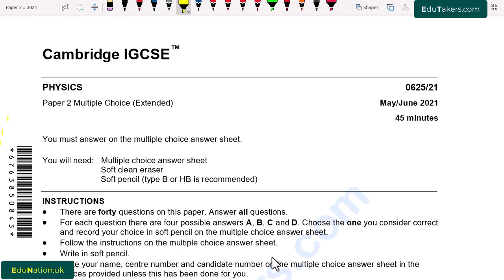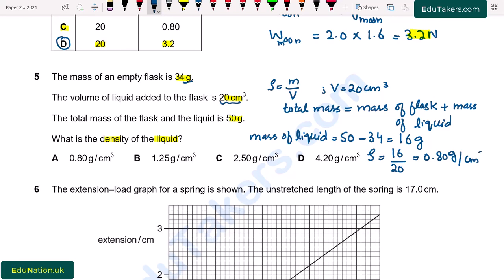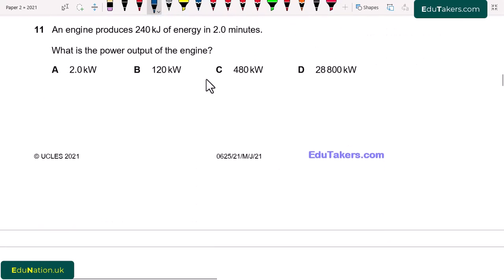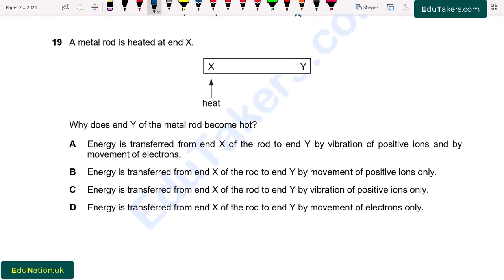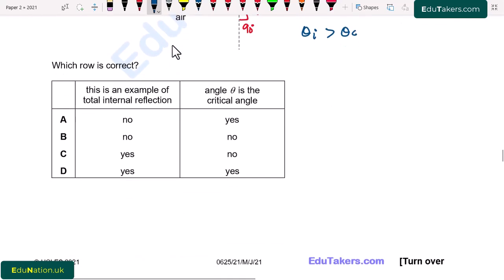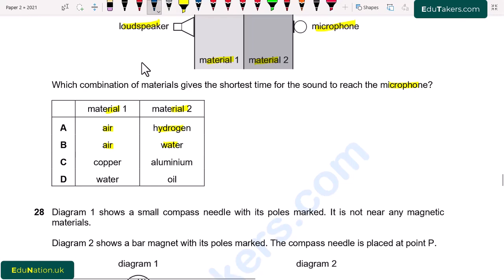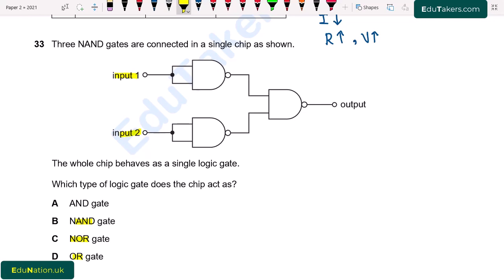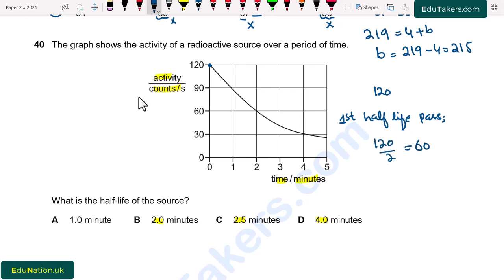IGCSE 002-full-may-june 11 2021 v1 720p